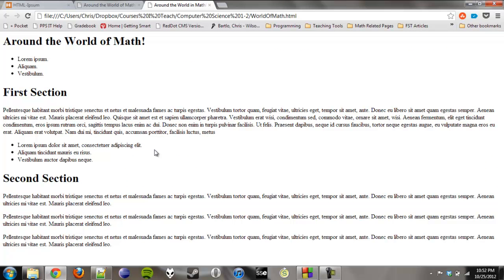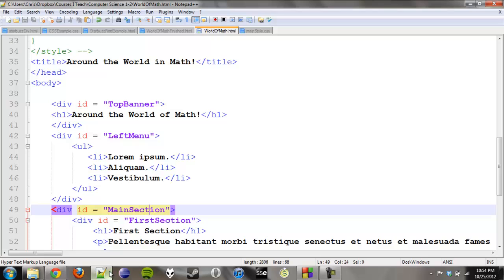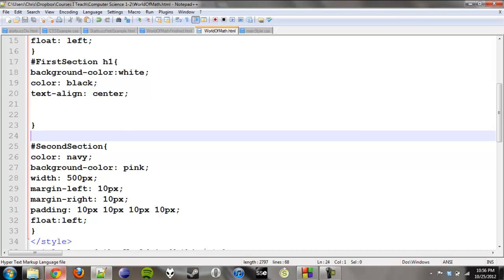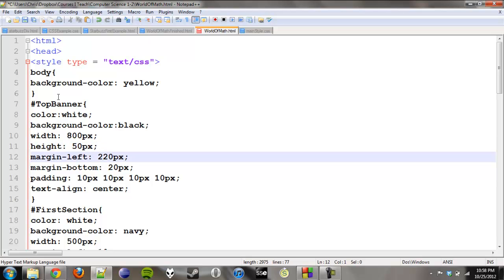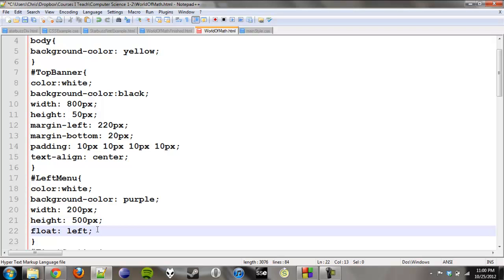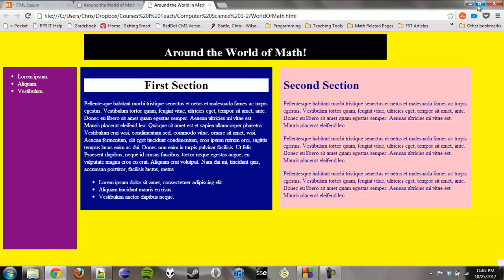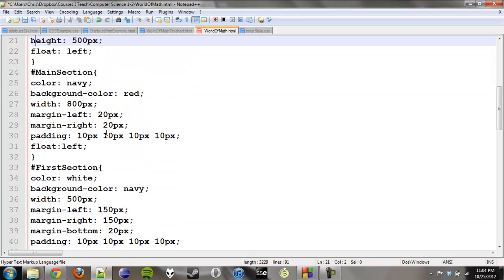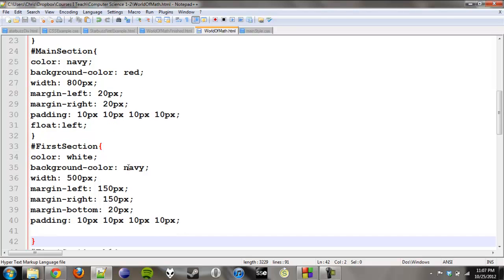Intro to Div Tags Part 2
More on Div Tags